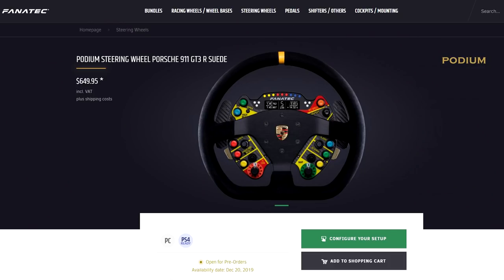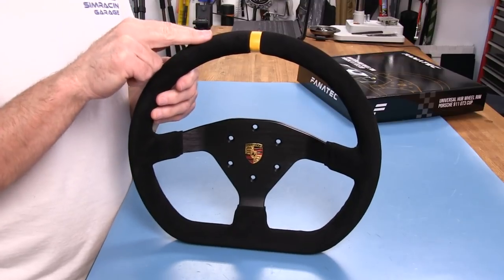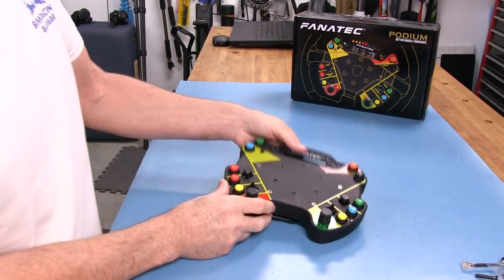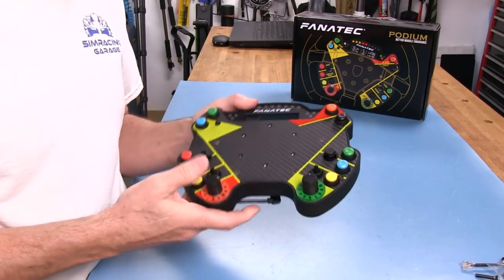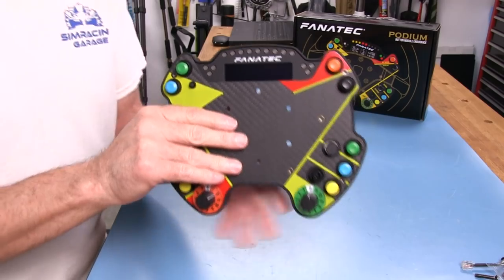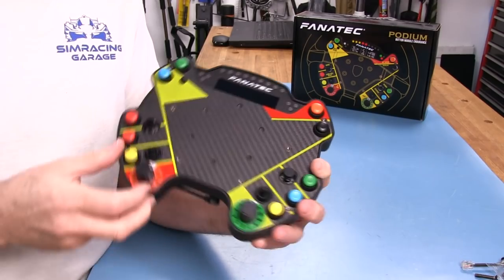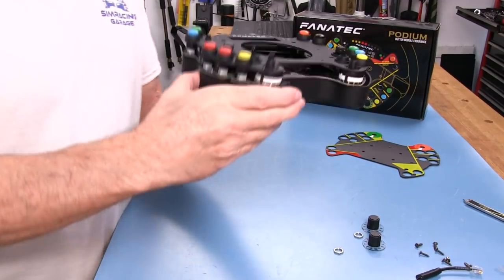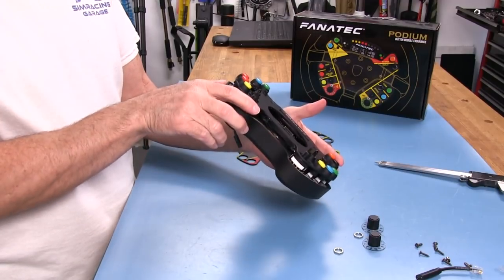Fanatec Porsche 911 GT3 R Podium wheel kit Review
Current flagship wheel from Fanatec with a nice stack of Podium components.
Intro: 0:00
Closer Look Rim: 0:47
Closer Look Endurance Module: 6:03
Look Inside Endruance Module: 14:03
Closer Look Podium Hub: 15:02
Closer Look APM Units: 20:18
Putting it all together: 23:25
Driving: 47:02
Final Thoughts: 50:39

My current Computer and Monitor setup:
MOBO: Asus Z97-a
CPU: i7490k overclocked to 4.6GHz air cooled.
GPU: 1080ti stock clock
RAM: 16gig
Monitors: 3 27" Asus ROG PG279Q IPS panels at 144hz. 4th